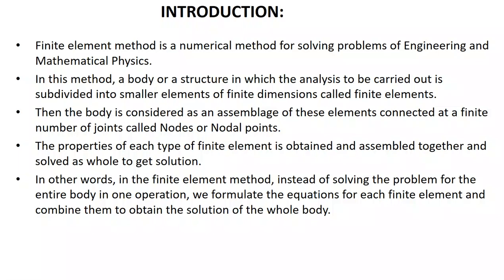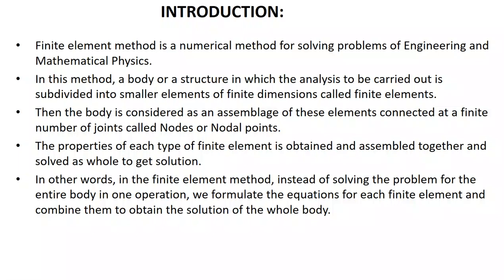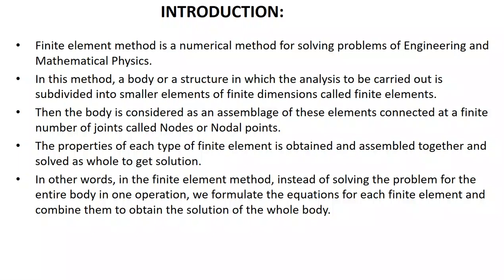Finite Element Analysis-4